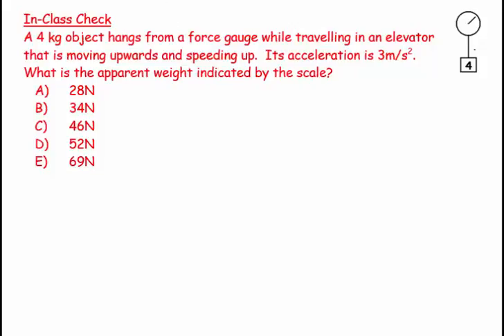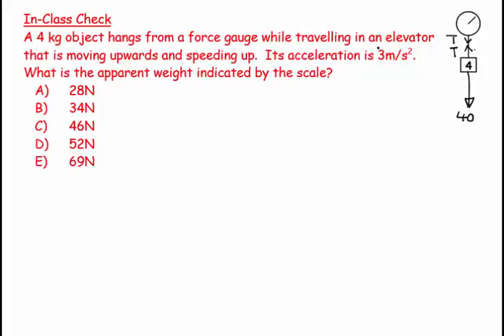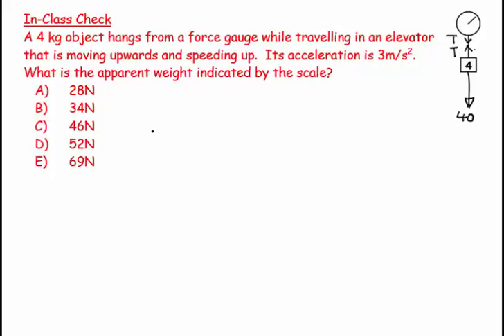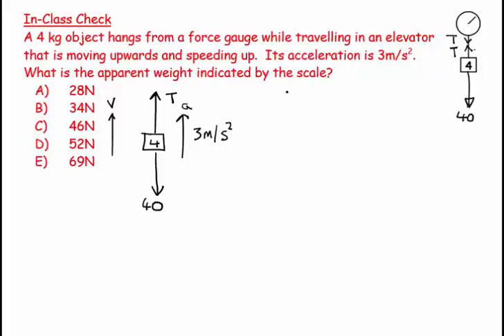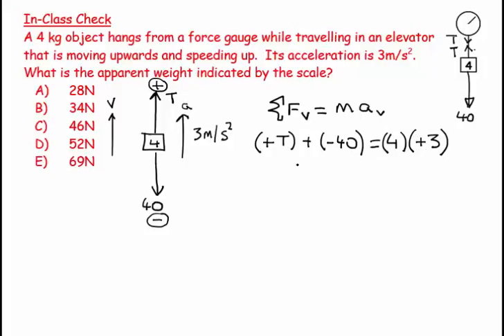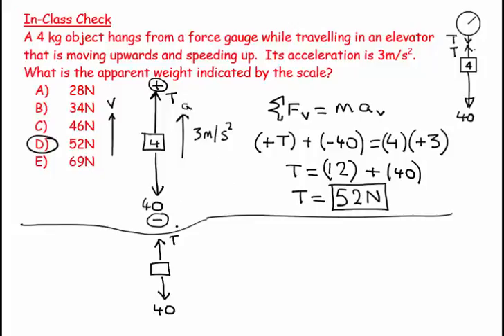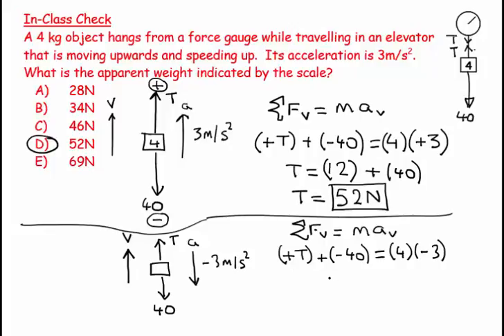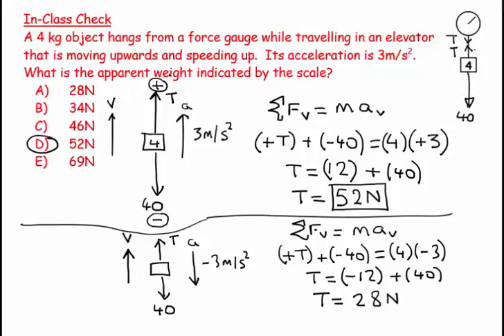5) Dynamics - Apparent Weight 8 - Numerical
Find the apparent weight of an object as it accelerates in an elivator.